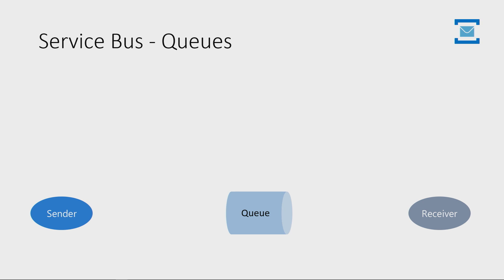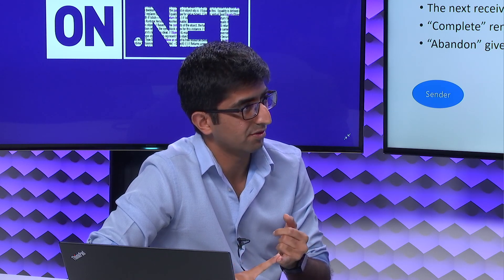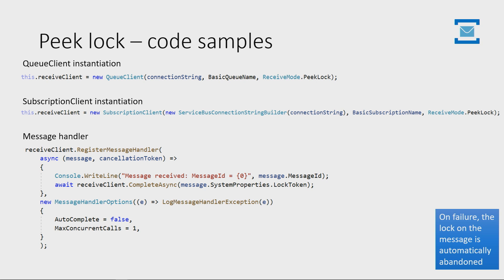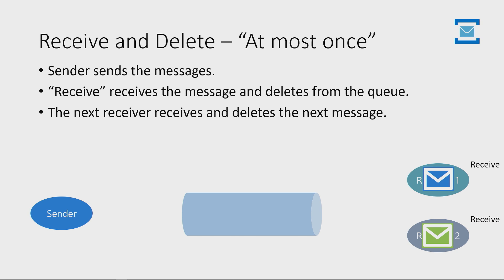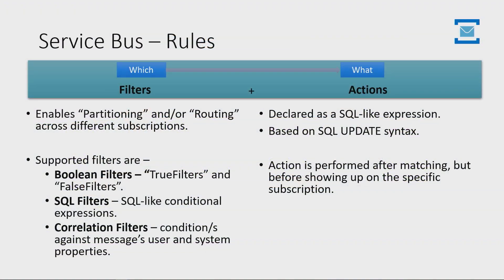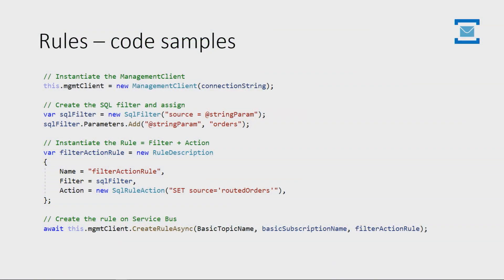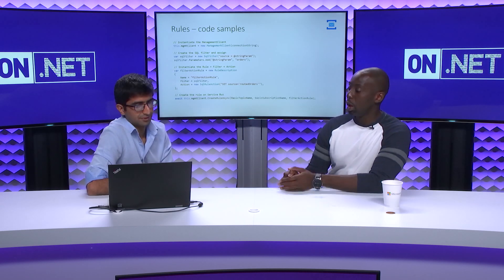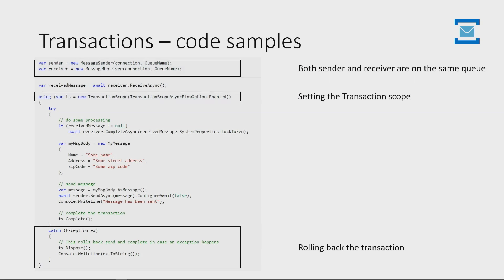Azure Service Bus Core Features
Azure Service Bus Messaging

In this episode, Ashish Chhabria return to talk to us about some of the core features and capabilities  of Azure Service Bus.

[00:32] - Core features of Azure Service Bus
[01:21] - Peek Lock
[05:49] - Receive and Delete
[08:37] - Rules, Filters and Actions
[12:58] - Service Bus Transactions